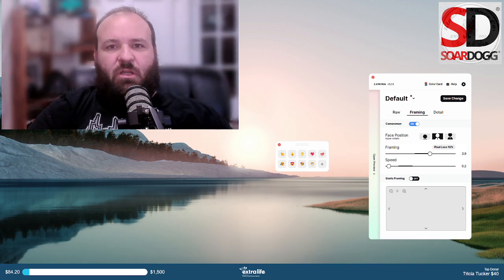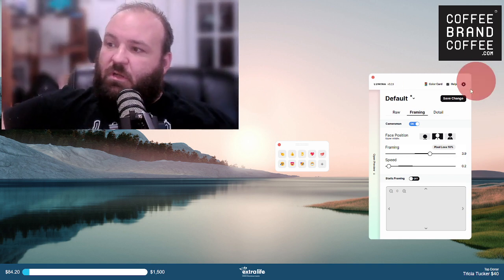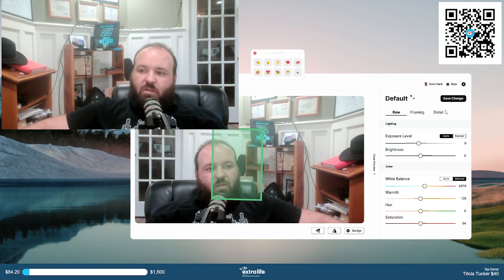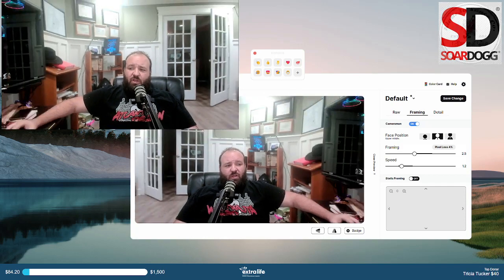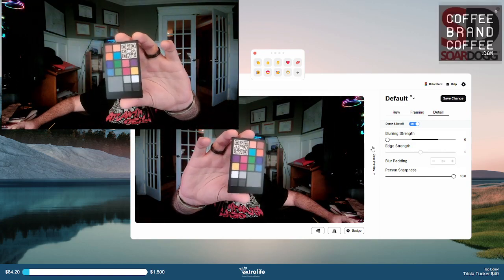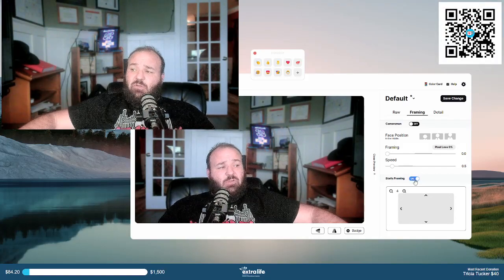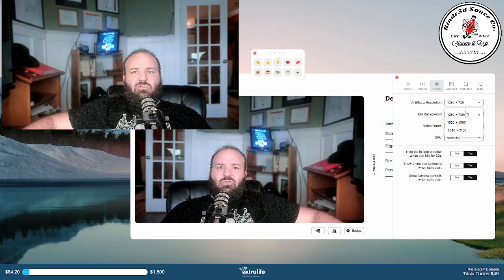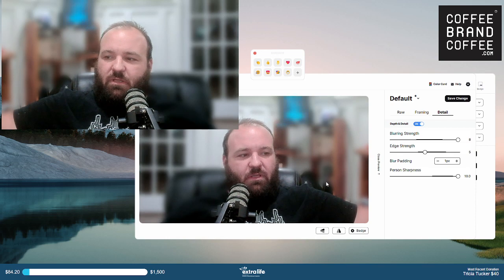giveaway shotonlumina ad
NOVEMBER 4TH, 2023, we will be doing a 24-hour stream for extralife to raise funds for the @cmnhospitals via the @ExtraLife4Kids campaign. The giveaway stream will begin at 10a CST on the 4th of Nov. and I will do my best to make it until 10a CST November 5th, but entries can be processed now.

If you want to pick up your own Lumina, without entering the giveaway, you can do that via this link for $25 off

How do you get in? Everyone who donates at least $100 via the Extra-Life link will be receive one entry for this. Every extra $100 donated, you will receive a bonus entry. At the end, there will be ONE prize winner. - Remember, the purpose of this is to help children in need, so if you cannot give $100, then consider donating a lesser amount if you're able to do so.

All donations will be accepted for prize entry until the end of the 24-hour event on November 4th. After that, donations will still be accepted, but they will not go toward the prize featured in this video. Let's do it